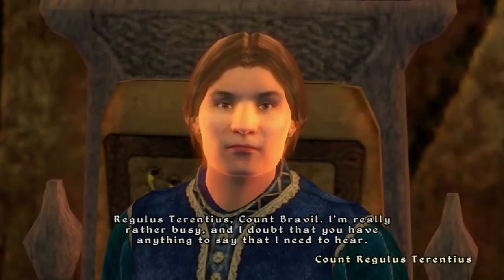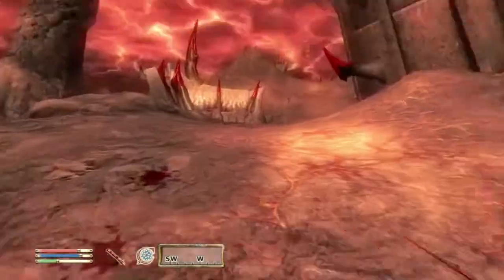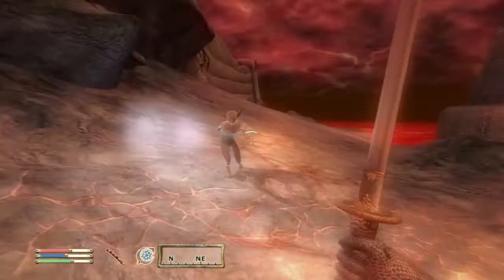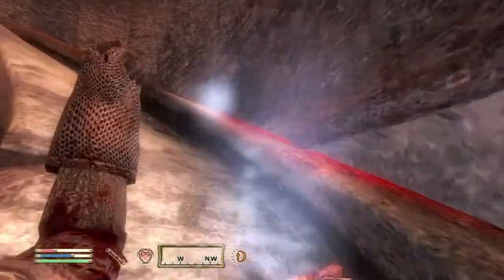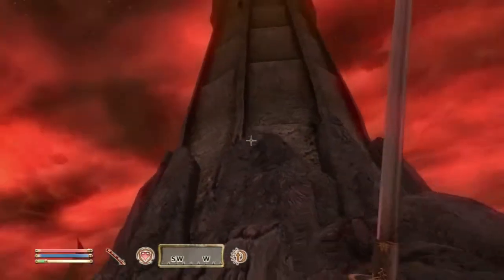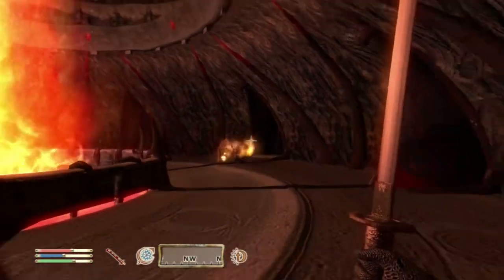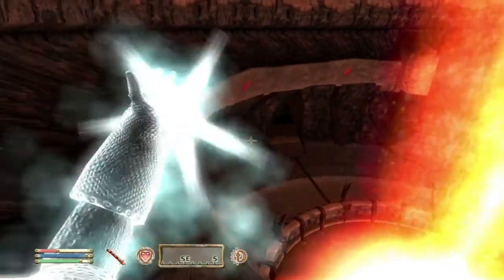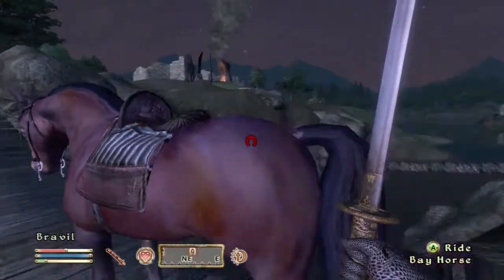Let's Play Oblivion Part 14: I'm...A.....VAMPIRE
Hey Guys! Here is the 14th installment of my pre-skyrim oblivion let's play. I made this one a little bit longer since i haven't put out a video in a couple of days. Enjoy!